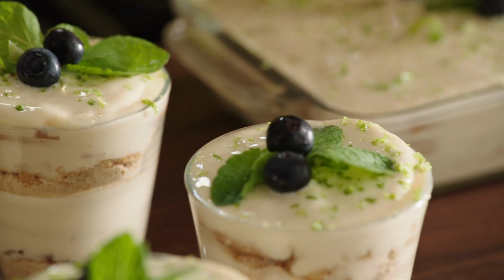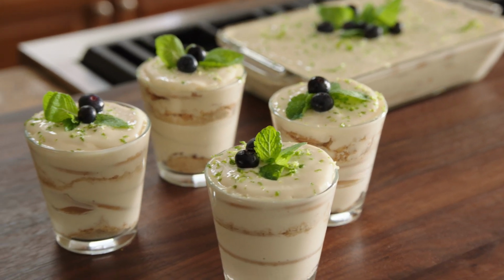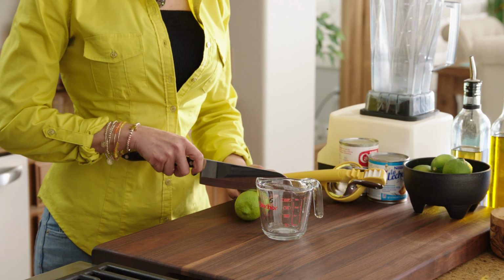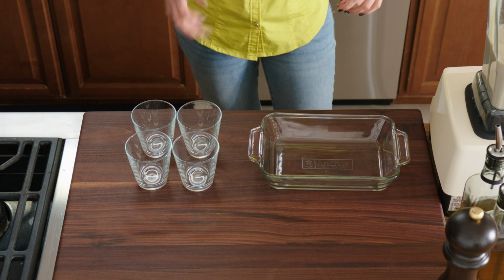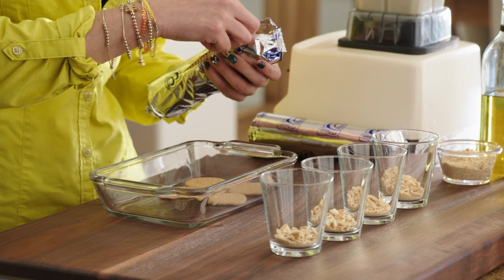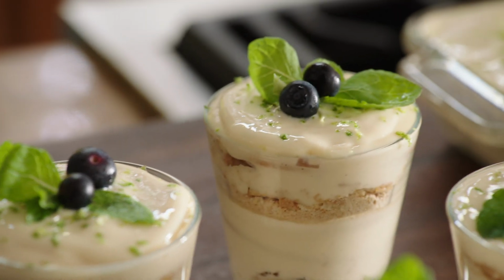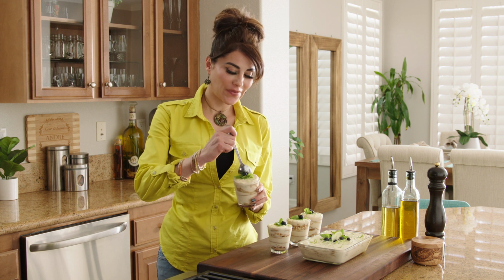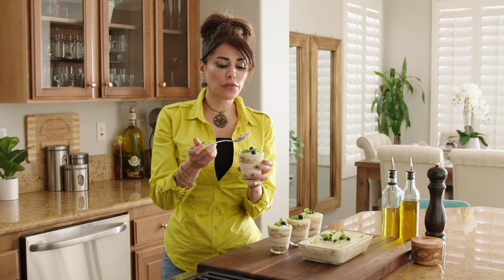A Taste of Mexico: Authentic Carlota Limon (Key Lime ice box Cake) Recipe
In this video, I share a delightful recipe for a Key Lime Cake, also known as Carlota Limon in Mexico. This sweet and tart dessert is made with just four simple ingredients: evaporated milk, condensed milk, galletas Maria, and fresh lime juice. Perfect for those who love key lime desserts! I'll guide you through the easy steps to make the creamy sauce and assemble the dessert. You can either make individual servings or one big dessert. Garnish with thinly sliced limes, lime zest, fresh mint, berries, or whipped cream for that extra touch. A special shoutout to Jessica for requesting this video! If you have a recipe request, leave it in the comments or DM me.